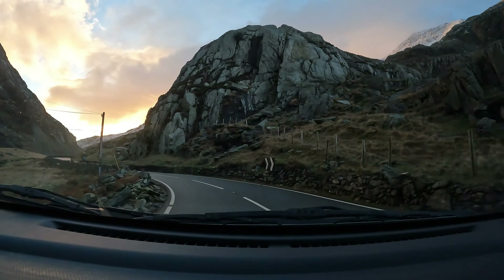Snowy Snowdon Horseshoe Part 1 - Crib Goch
Alone, I do the Snowdon Horseshoe in Snowdonia in North Wales. From Pen-y-Pass I walk towards Crib Goch. There is an exposed, knife-edge ridge on Crib Goch and grade 1 scrambling. The views are wonderful under a blue sky, the rocks are covered in hoar frost, and all is white with snow.